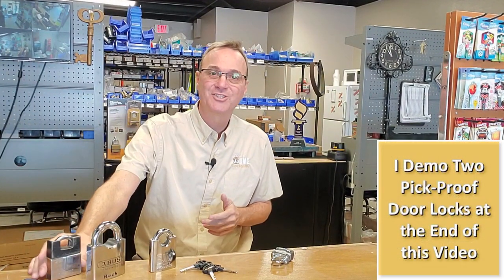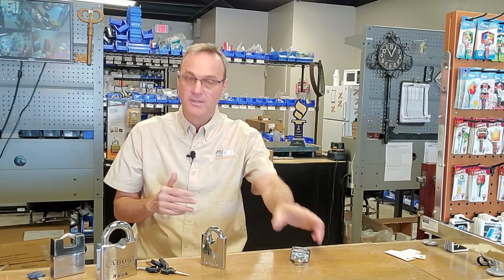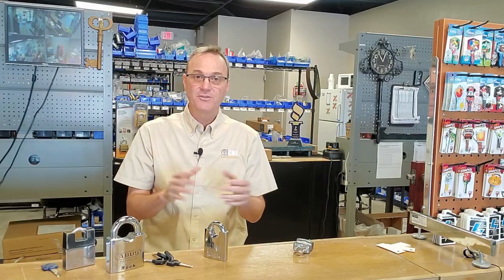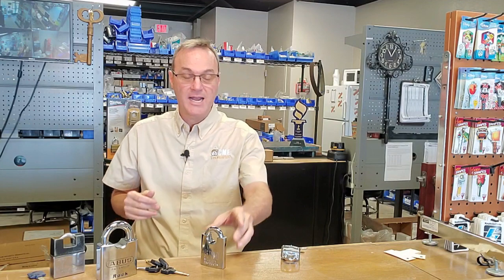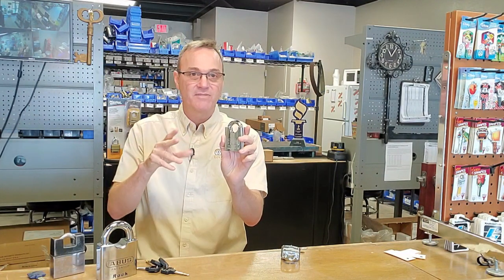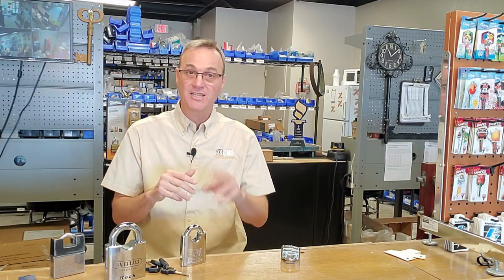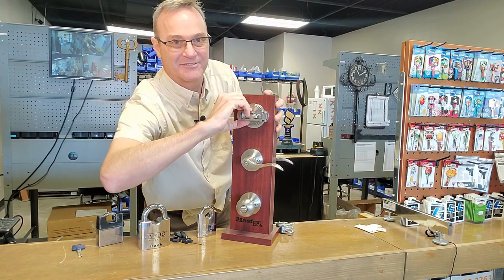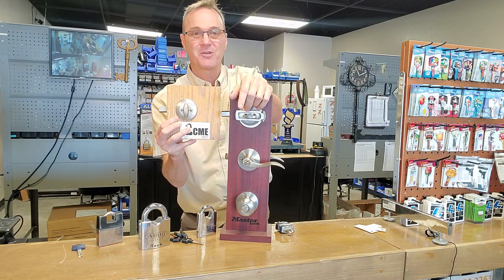Can All Locks Be Picked? A Locksmith's Opinion.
Can all locks be picked or bypassed in another way? We've received a lot of comments on how some locks we've recommended can be bypassed. Why did we do that? Are we recommending bad product? Here's what to consider when looking to buy padlocks, house locks and business locks.

Strongest Padlock Using a Regular Key: Abus "Rock" 83/80

Best High Security Padlock: Go with any by Mul-t-lock

Online Article: "Are There Any Locks That Cannot be Picked?"